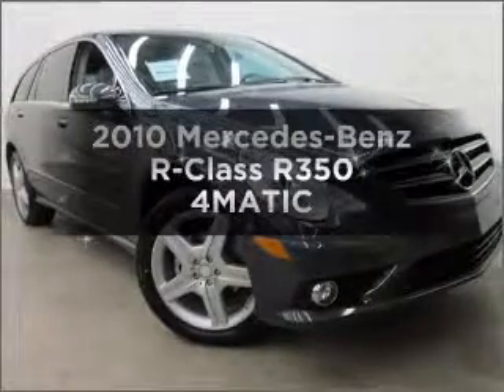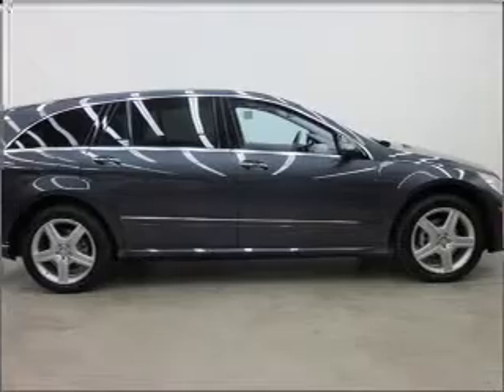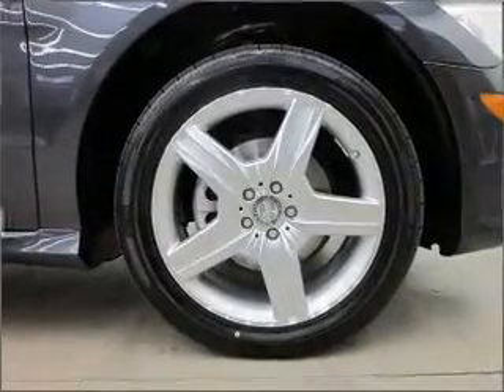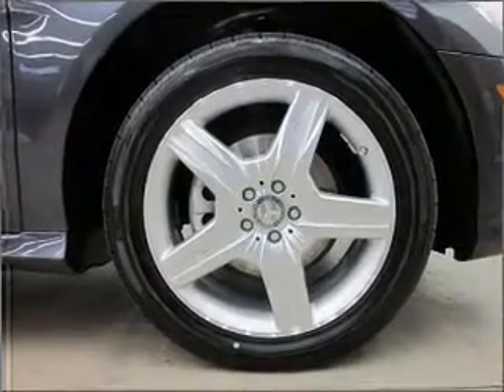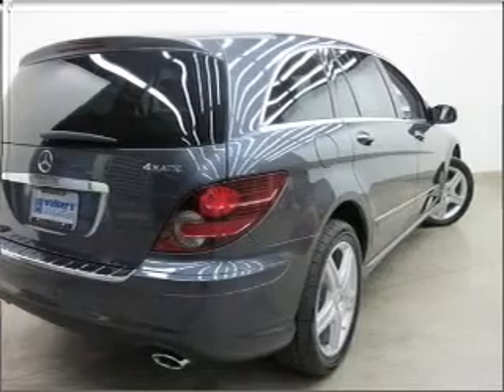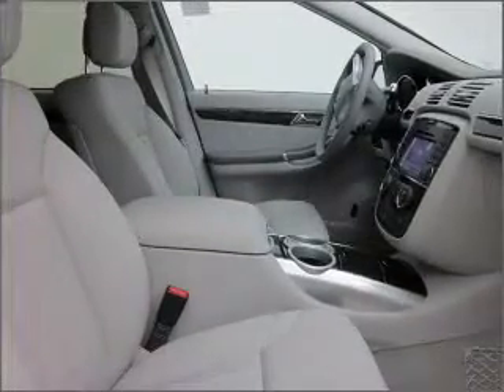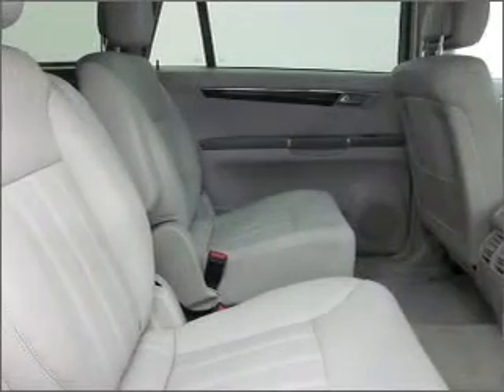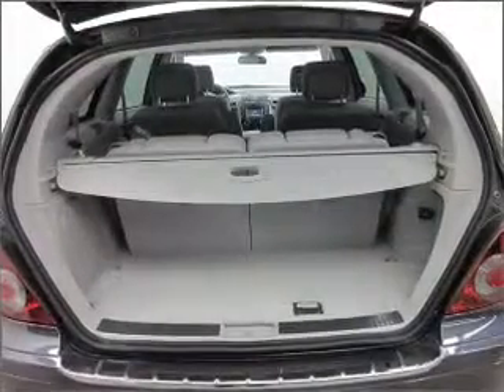2010 Mercedes-Benz R-Class - Riverside CA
Year: 2010
Make: Mercedes-Benz
Model: R-Class
Trim: R350 4MATIC
Engine: 3.5 liter 6 cylinder 24 valve
Transmission: 7-Speed Automatic
Color: